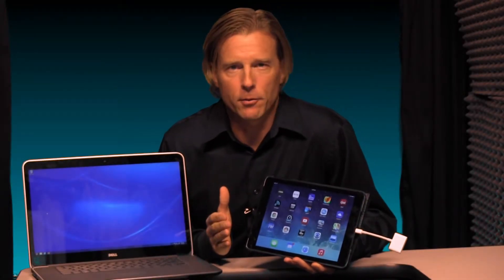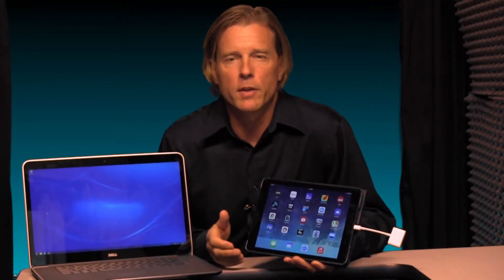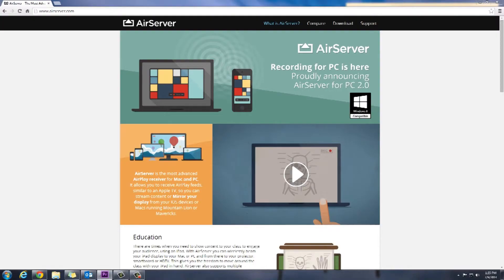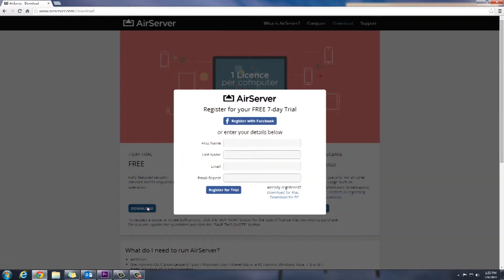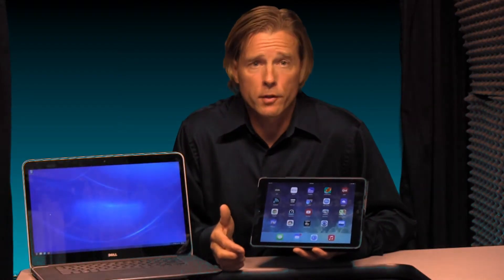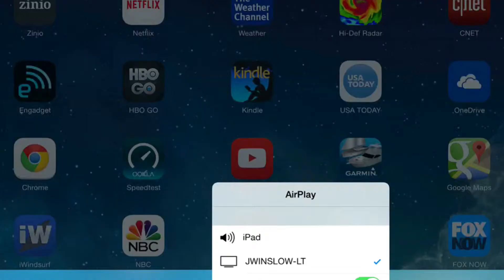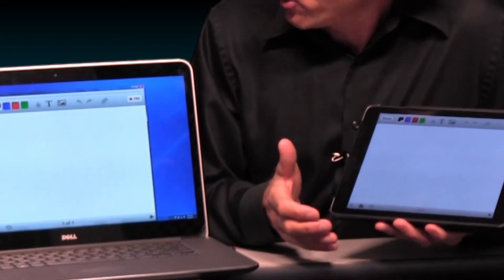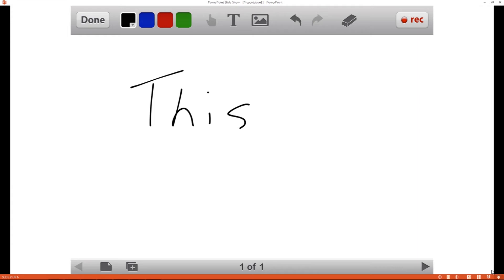EDIT 630 AirServer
For students enrolled in EDIT 630 at Coastal Carolina University